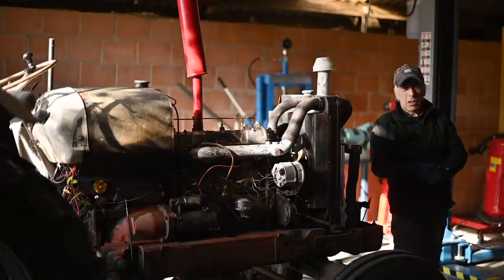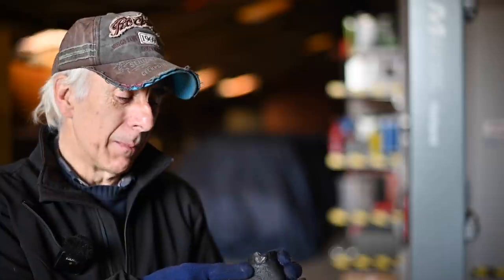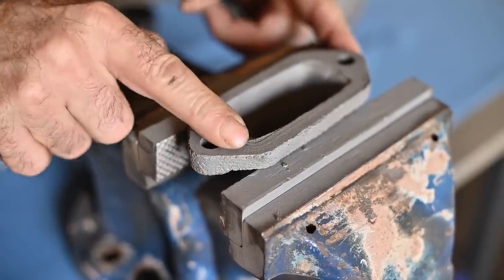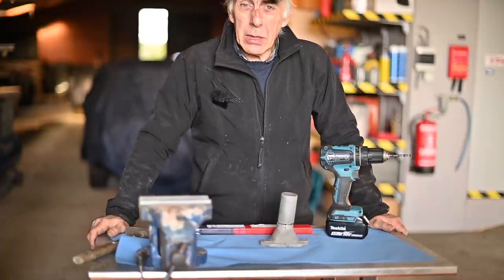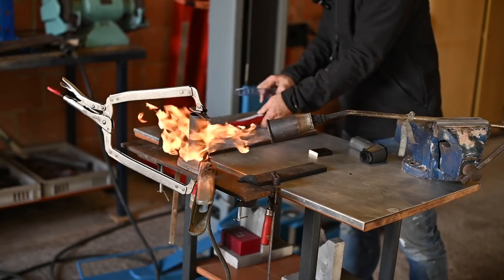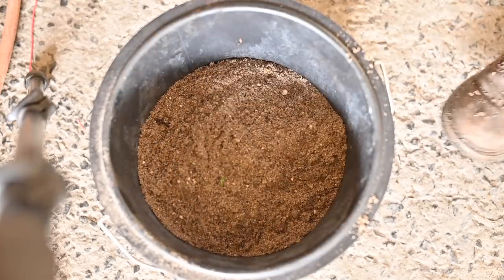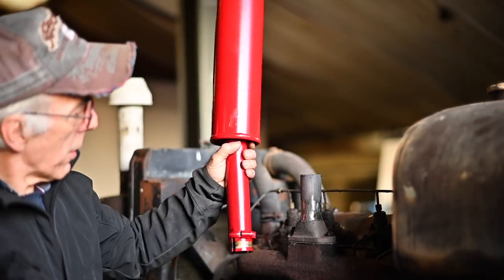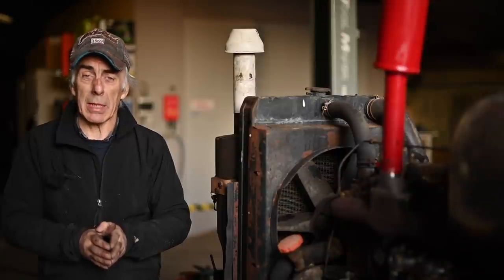Repairing a die cast exhaust manifold on David Brown tractor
This video covers the repair of a die cast exhaust manifold of a David Brown Tractor. Although its valid for other die cast manifolds